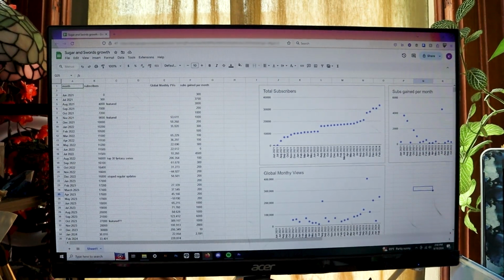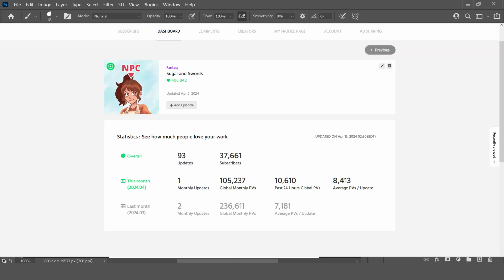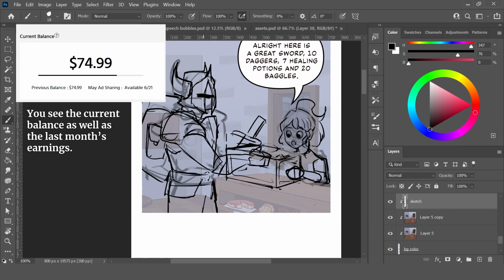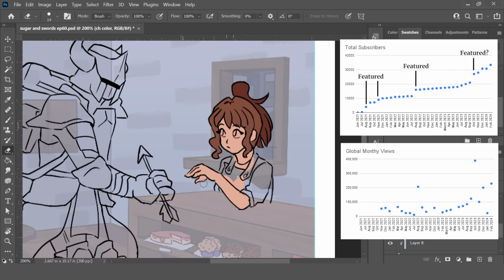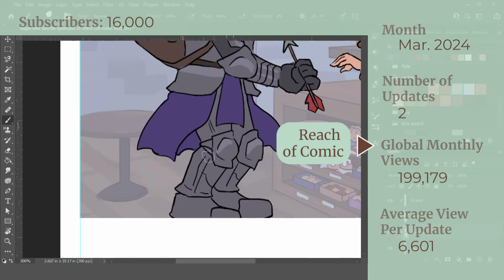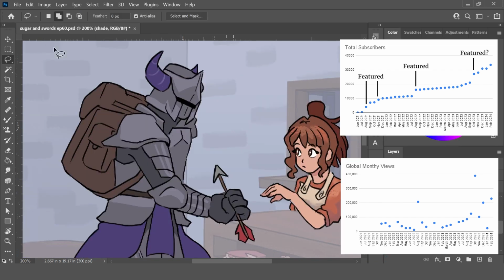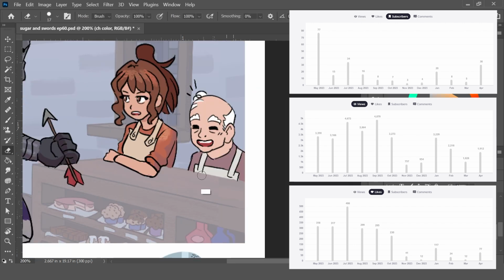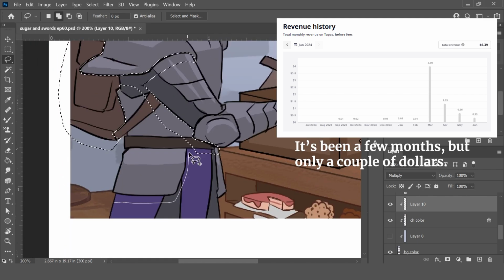How I got 3 million views on webtoon canvas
I've been collecting data for a few years so let's look at everything!